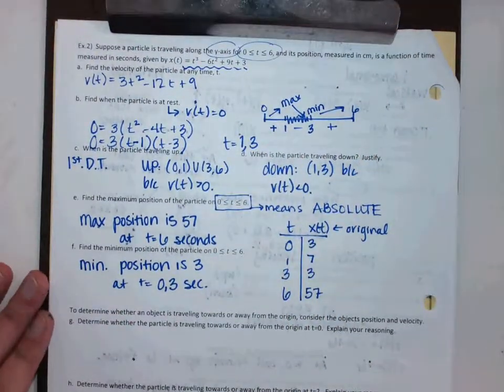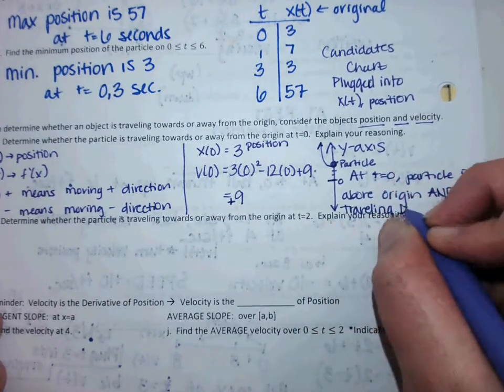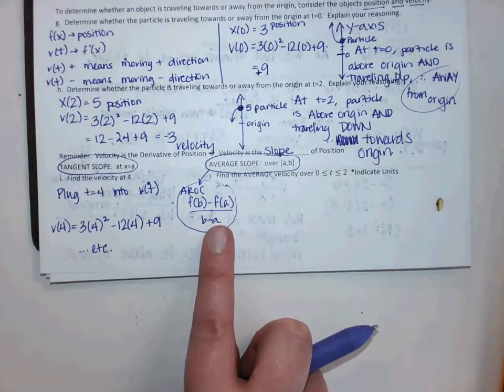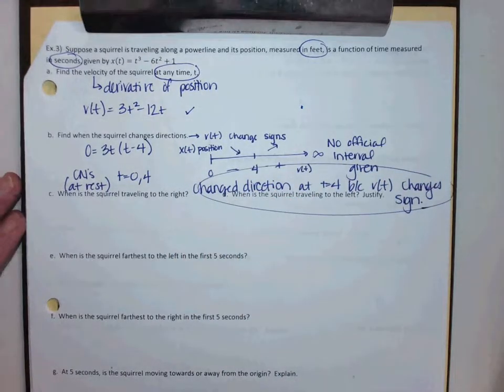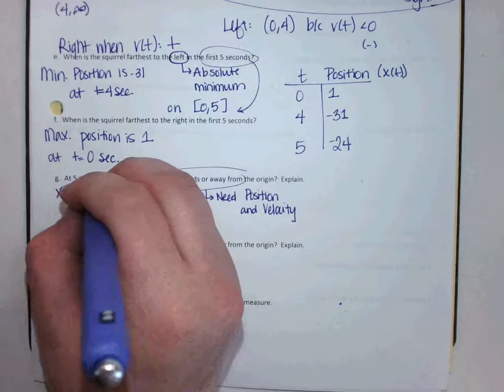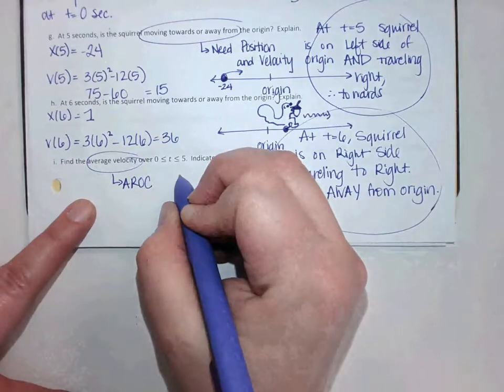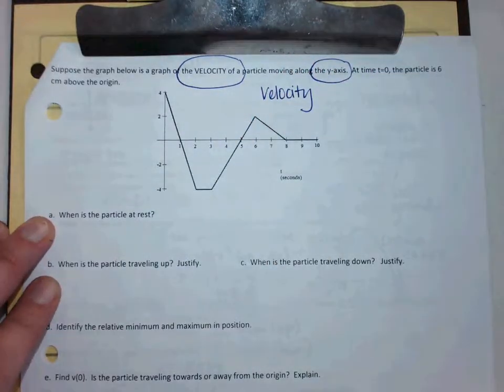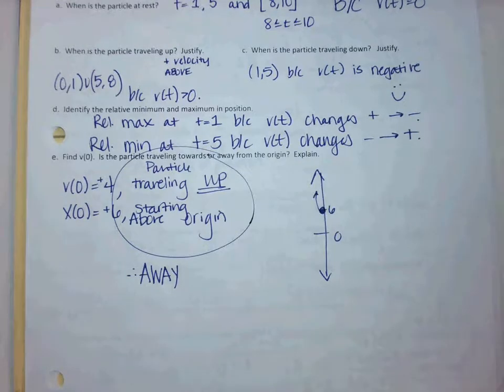Notes Mon 10/29 Position Velocity day 2